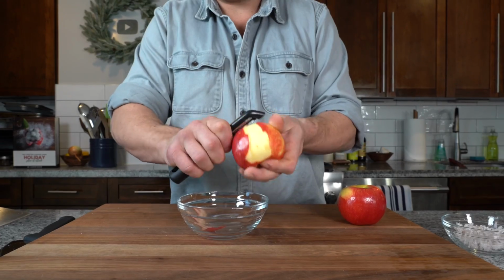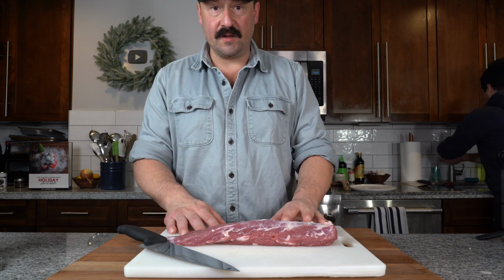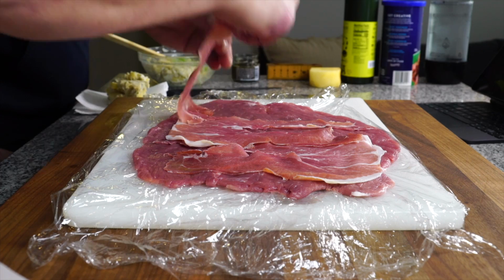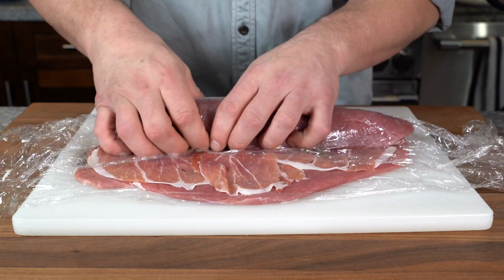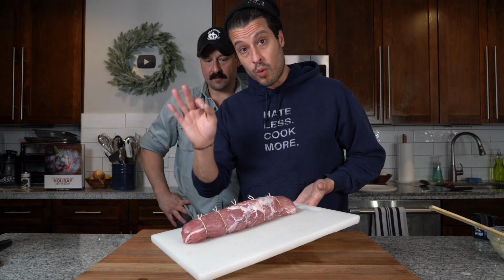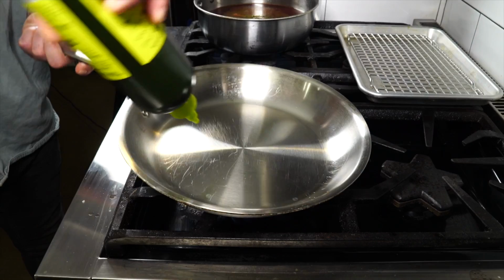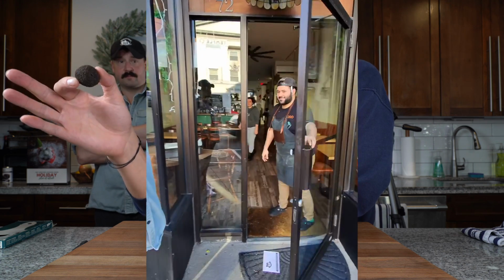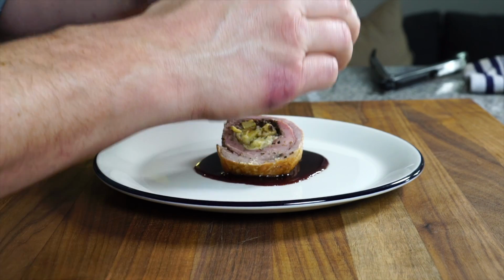Truffle Stuffed Pork Tenderloin with Port Wine Sauce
A Christmas dinner needs a suitable center piece and this year I’m going to show you the greatest most memorable thing my brother ever made for the holidays. Pork Tenderloin Stuffed with Apple, Prosciutto and Truffles in a Port Wine Sauce.

GET All MY HOLIDAY RECIPES IN MY HOLIDAY PLAN OF ATTACK DIGITAL DOWNLOAD